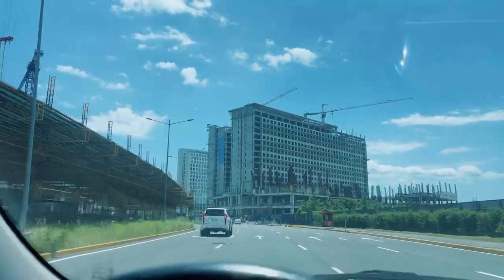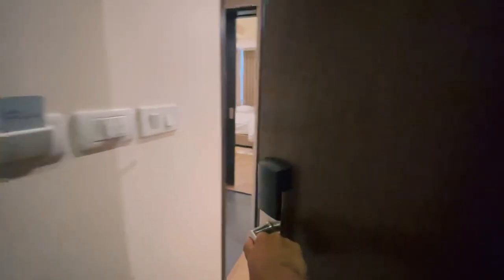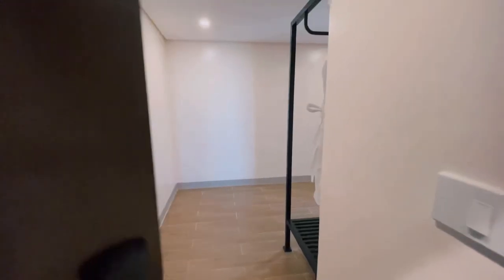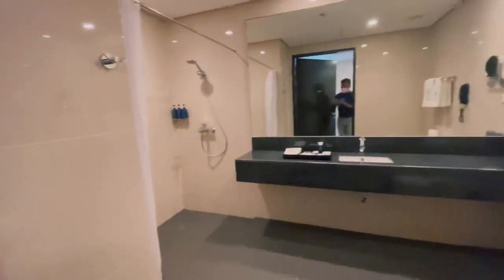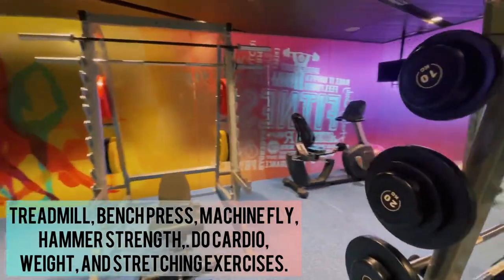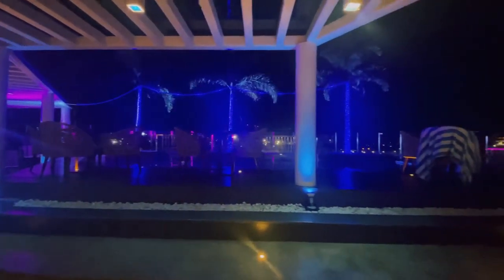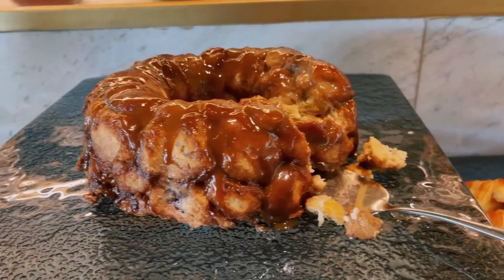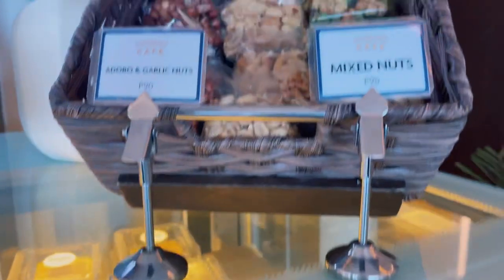Kingsford Hotel Manila | My Hotel Vlog tour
Finally sharing you my hotel tour of the newly opened Kingsford Hotel Manila. This is Megaworld Hotels and Resorts' Newest Hotel property.  Good thing the new alert level here in Manila allows us to do staycation so Im driving now and off to my first stop, The Kingsford Hotel Manila.

The nation's largest homegrown hotel chain, Megaworld Hotels and Resorts, opens its newest property, Kingsford Hotel Manila located at the vibrant Entertainment City of Paranaque! Currently on its soft opening since March 23, 2021, it invites guests to stay in one of its 529 rooms, dine with family and friends in any of its three outlets and host events in its 200-person capacity function hall. The hotel also boasts of an outdoor pool and a fitness center designed to keep guests active even in the new reality.

Only 8-minutes away from Ninoy Aquino International Airport via the express way, stands the 18-story Kingsford Hotel. Choose to stay within the gaming and entertainment complex of Metro Manila along the stretch of Paranaque's Bay area where you find yourself a stone's throw away from your favorite casinos, shopping malls, theaters, sports events, concerts, and convention arenas.

Kingsford Hotel Manila practices standard health & safety protocols under the Safe Stay program of Megaworld Hotels and Resorts. The hotel is also a bearer of the Safety Seal and Multiple-Use Certification as given by the Department of Tourism and Bureau of Quarantine to ensure the hotel's observance of strict protocols to ensure the wellbeing and peace of mind of both guests and associates.